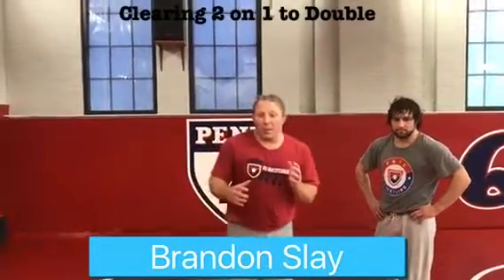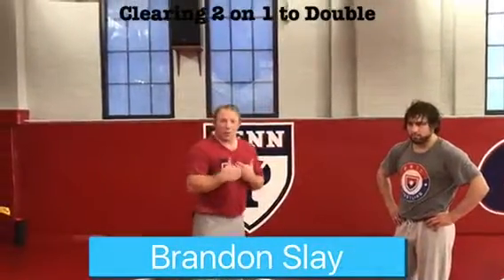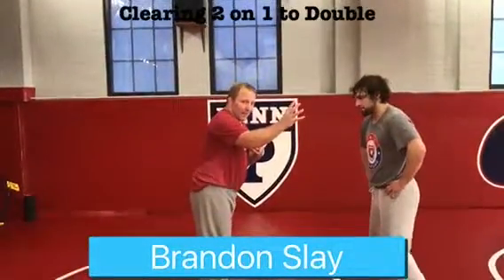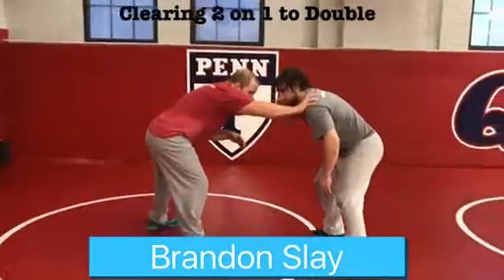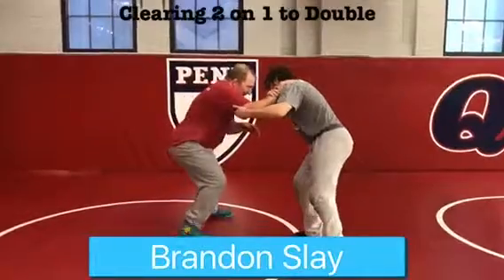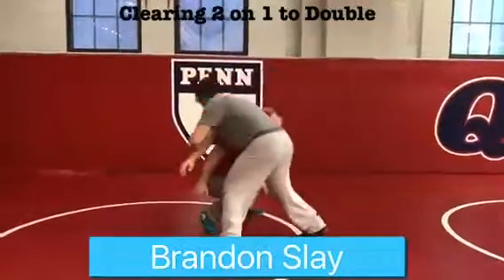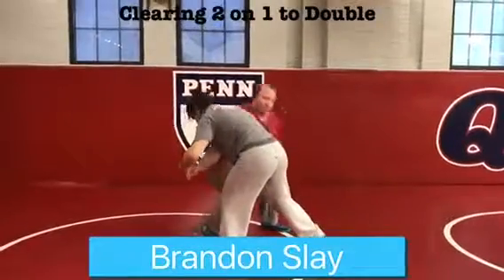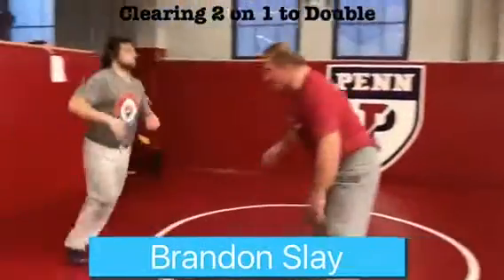Brandon Slay: Clearing 2 on 1 to single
Ever have trouble getting out of a 2 one 1? Coach slay shows this technique for scoring from another persons 2 on 1.